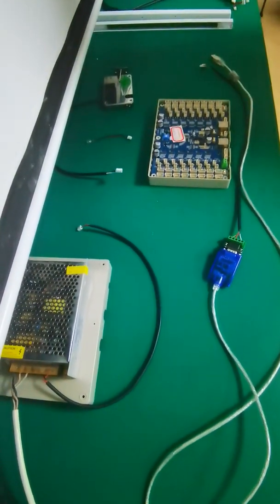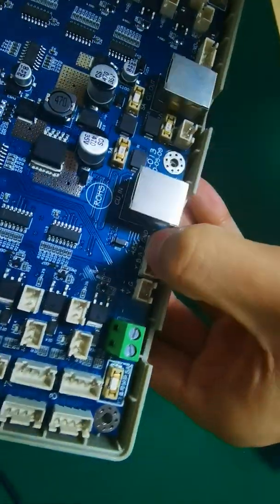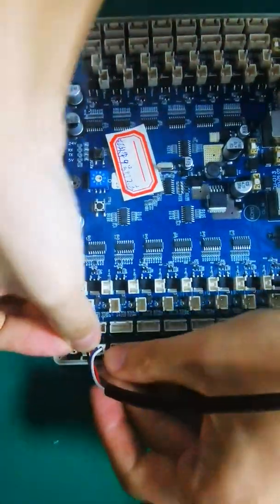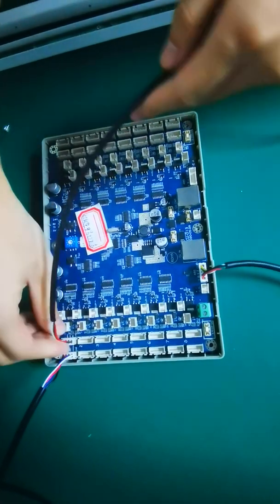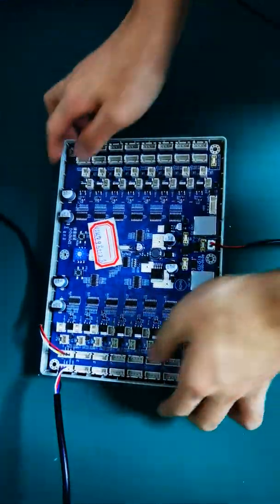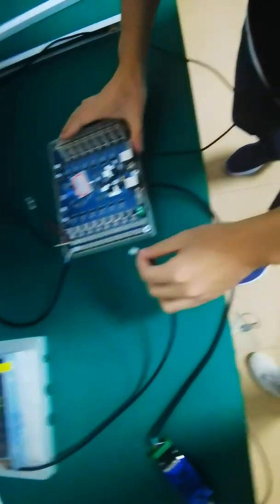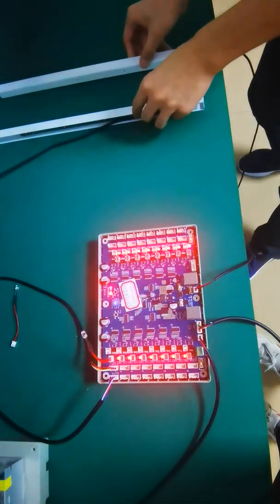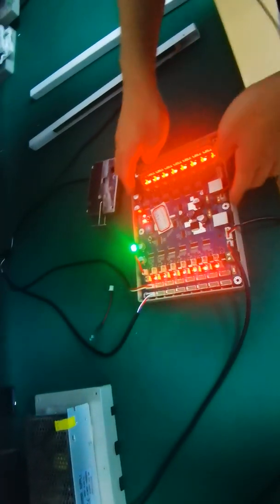How to connect RS485 communication protocol with electronic lock?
This video shows how to properly operate the communication protocol RS485 with the electronic lock and control board with infrared sensor connection.
-Specialize in providing solutions for smart parcel lockers.

-Provide the OEM service according to the customer's requirements.